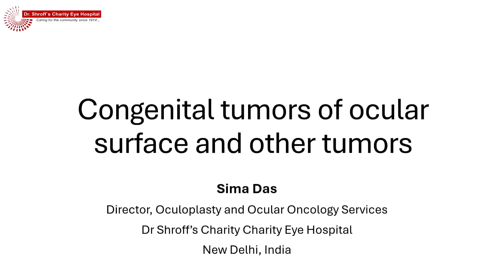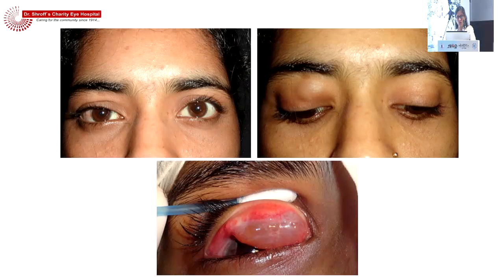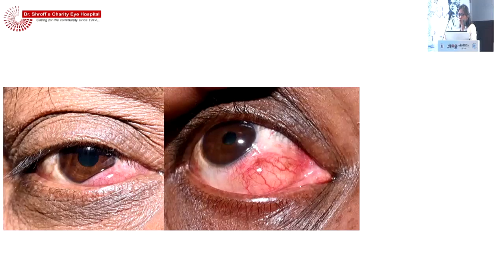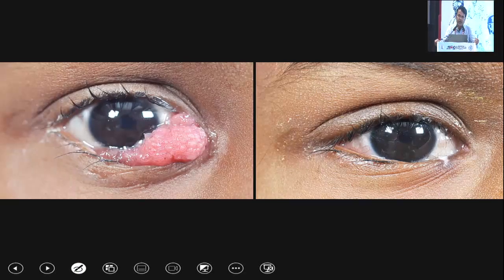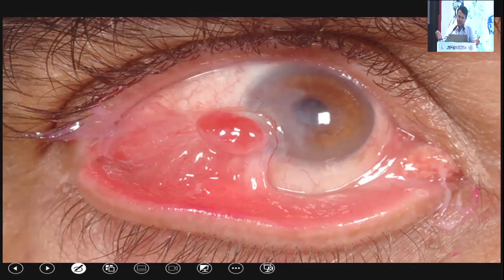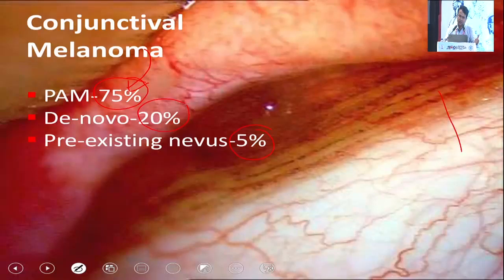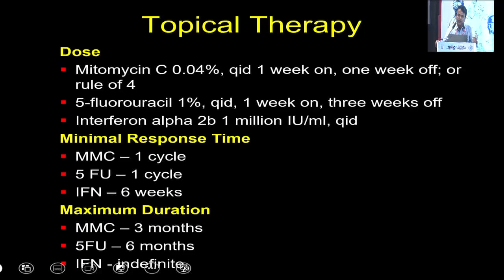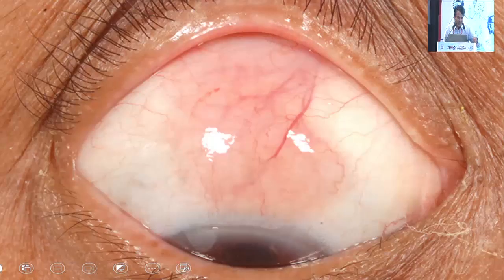AIOC2024 - IC584 - Dr.Santosh G. Honavar - Tumors of the Ocular Surface Decoded